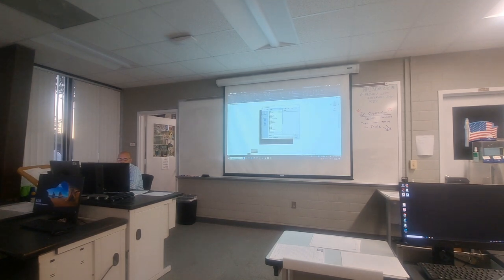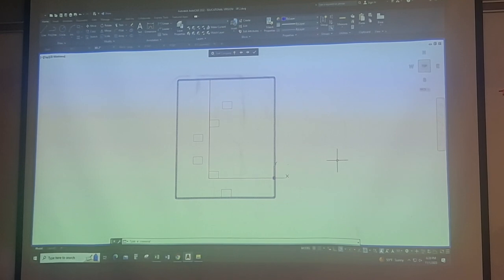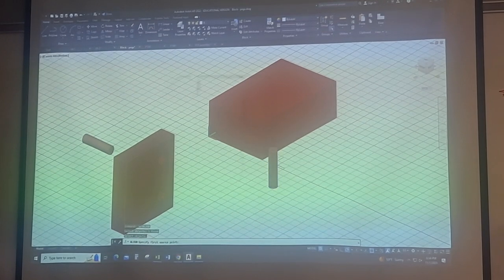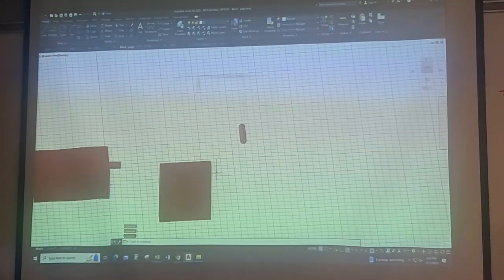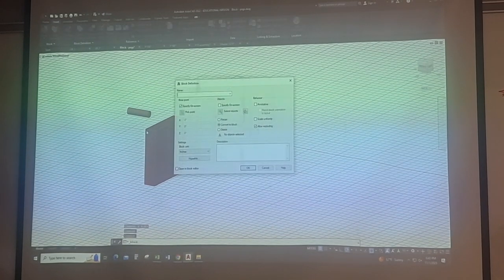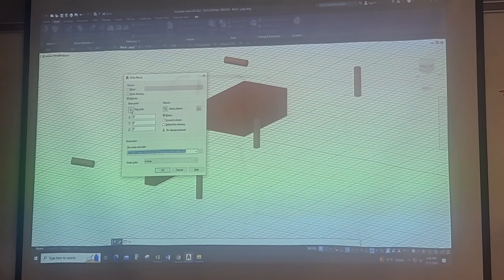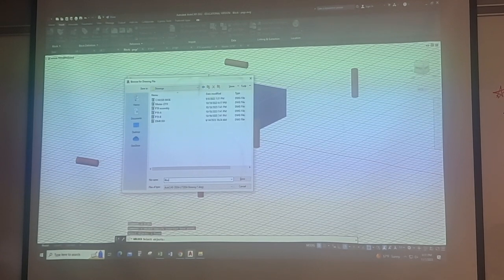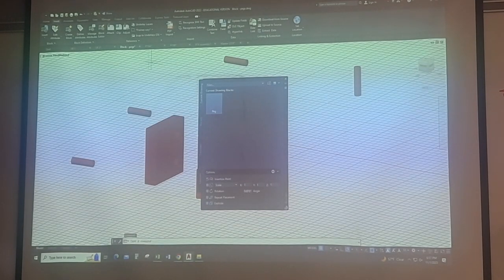Advanced CAD - 3D Lesson